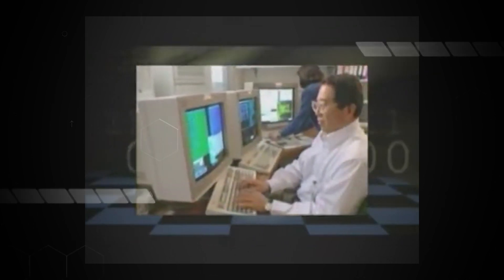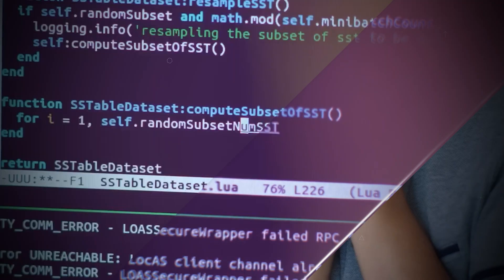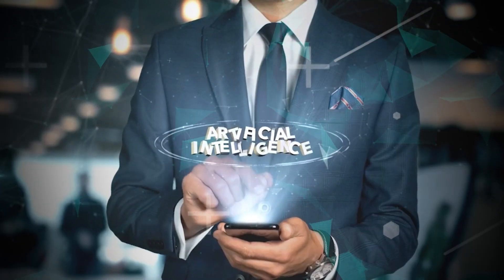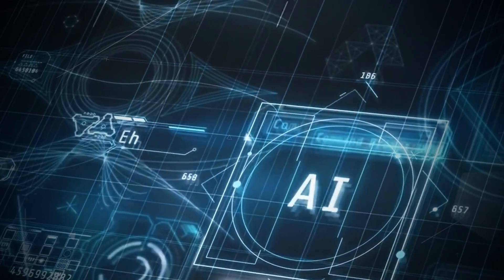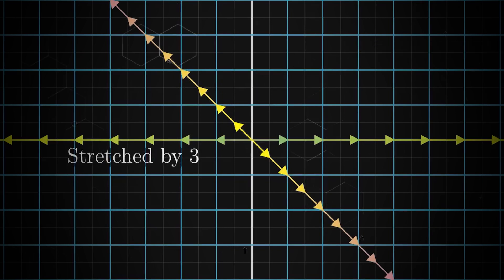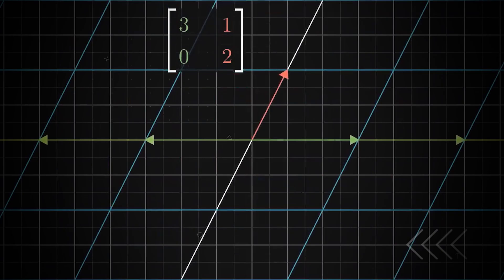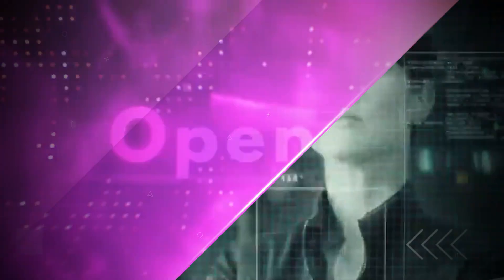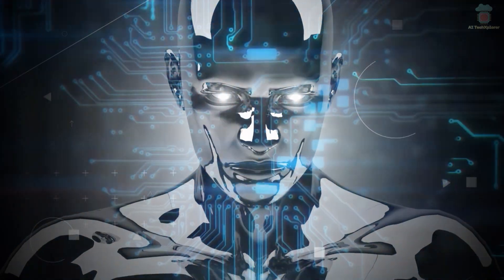The 5 Generations of AI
In this informative video, we'll learn all about Artificial Intelligence (AI) and how it has changed over time. We'll talk about five different stages of AI and how it has become smarter and more advanced. We'll start by looking at how AI began with simple rules and grew into the complex systems we have today. With fun animations and easy explanations, we'll make sure everyone can understand, no matter their age!

As we go through each stage, we'll see how AI has gotten better and better. We'll see how it went from following rules to learning on its own and getting even smarter over time. We'll also talk about big moments in AI history, like when it learned to understand human language and when it started teaching itself through deep learning.

We'll also see how AI is used in real life, in things like healthcare, finance, and even entertainment. We'll see how it helps with things like diagnosing illnesses, catching fraud, and even driving cars without people! We'll use easy examples and stories to show how AI is changing our lives every day.

In the end, this video gives a big picture of how AI has grown and what it's doing now. Whether you're just curious or you work with AI every day, you'll learn something new. You'll see how AI has changed the world and where it might go next. So let's dive into the world of AI together and see what's coming next for smart machines!